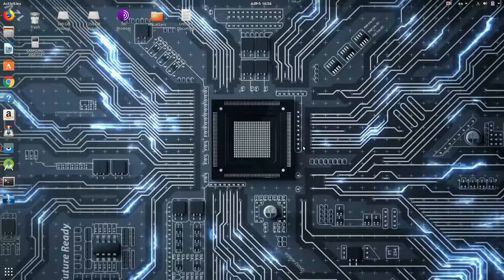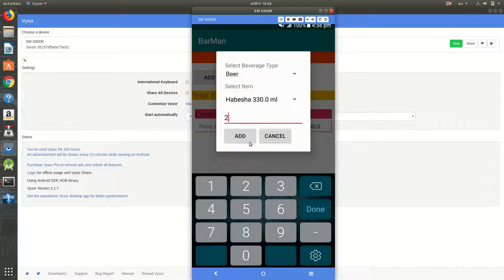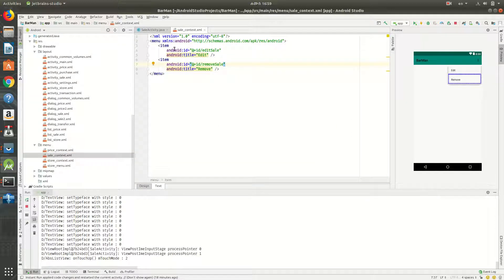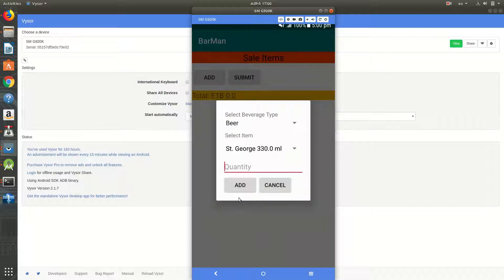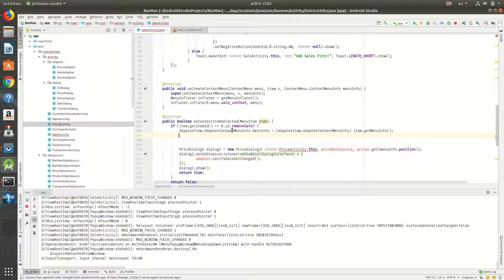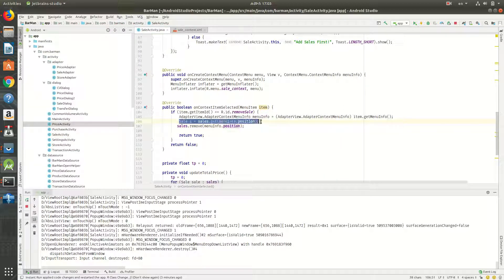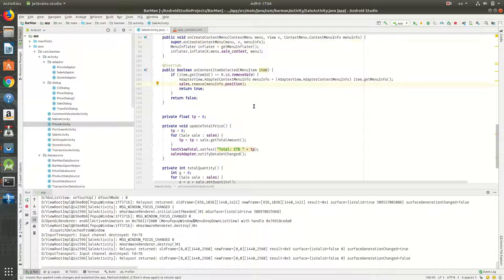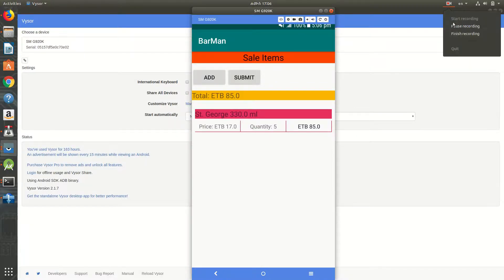Android Tutorial - Context Menu for custom ListView 2019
Demonstrates, how to make context menu for a custom list view.
 The video is also made along side the real project.